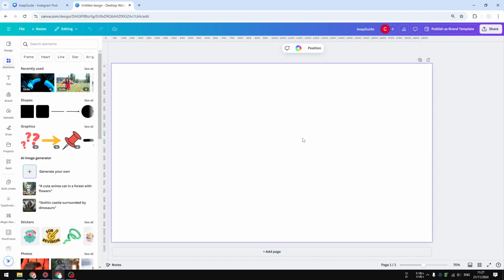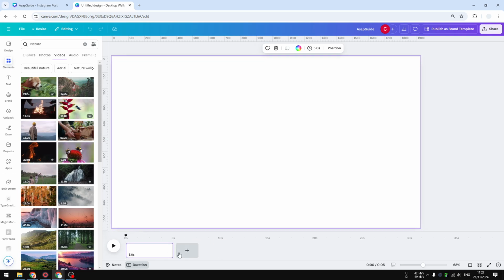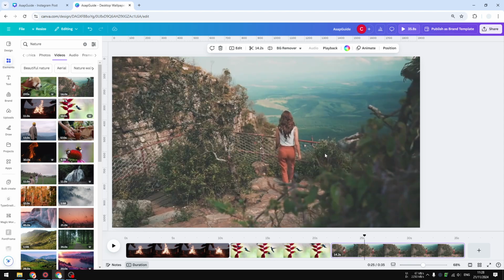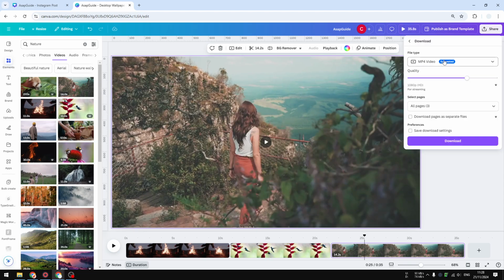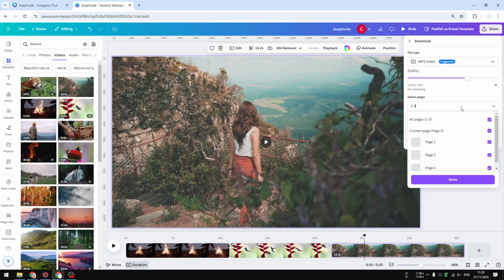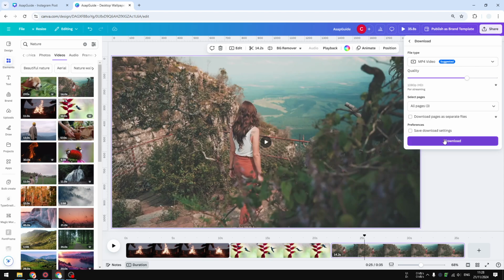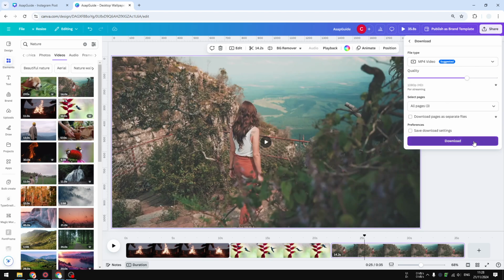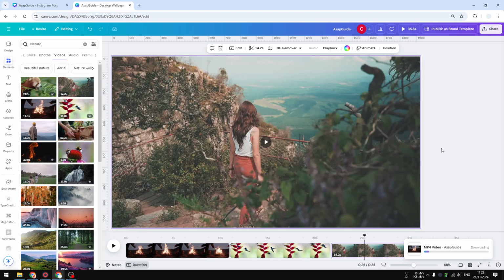How to Merge Multiple Videos into One Using Canva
👉 Learn how to effortlessly merge multiple videos into one using Canva. This tutorial will guide you through the straightforward steps to create a seamless video compilation.